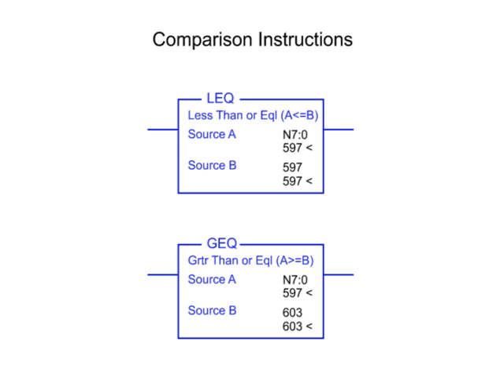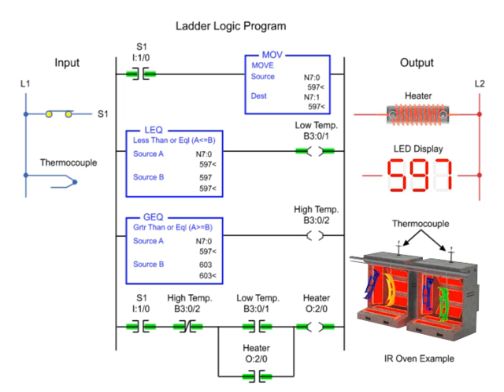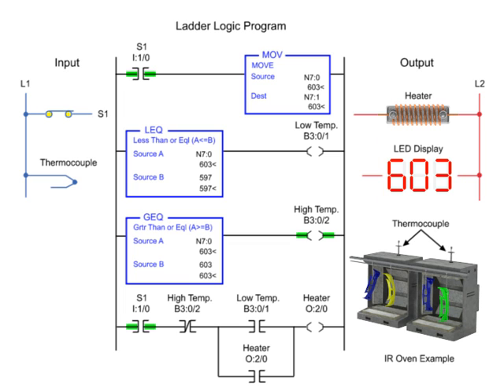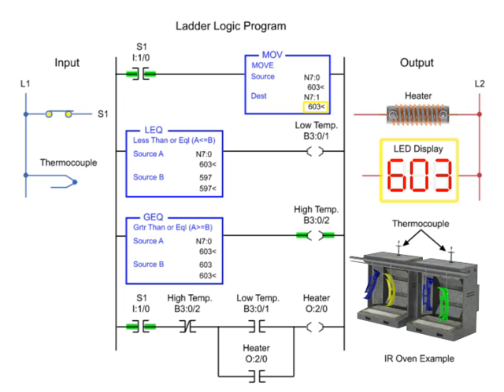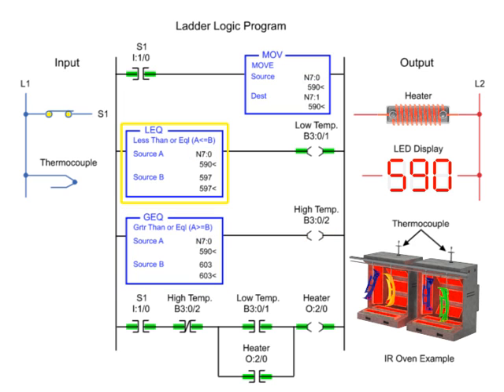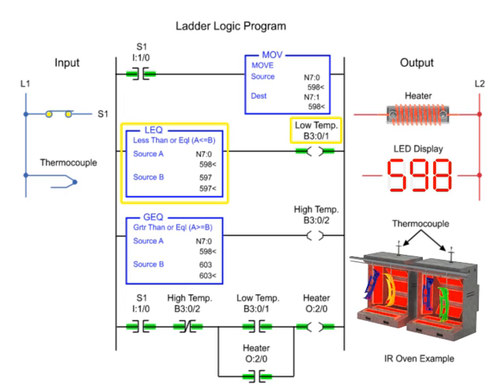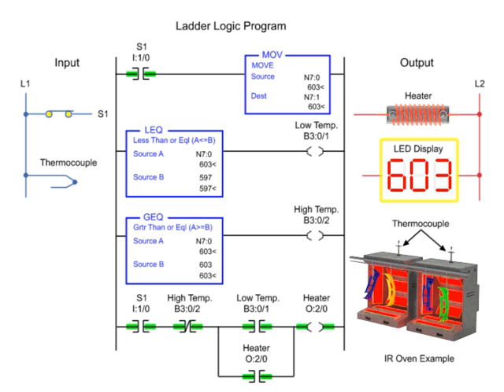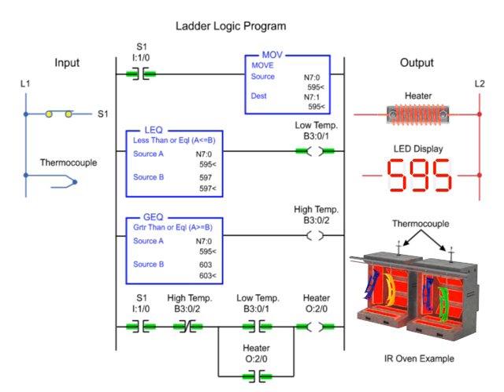On and Off Temperature Control - Programmable Logic Control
See what happens when the PLC instruction status and values change as the thermocouple temp rises.